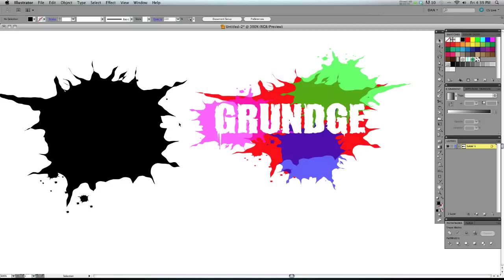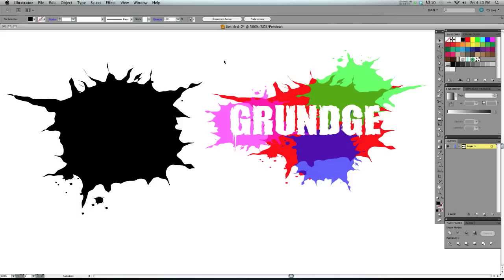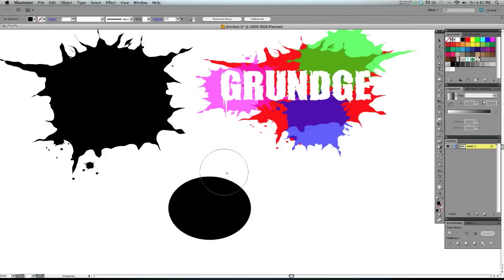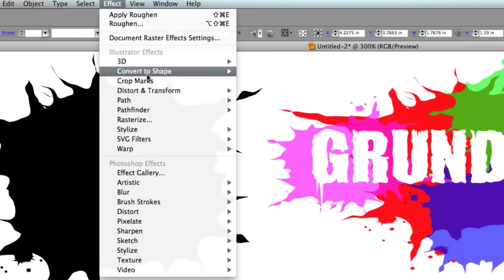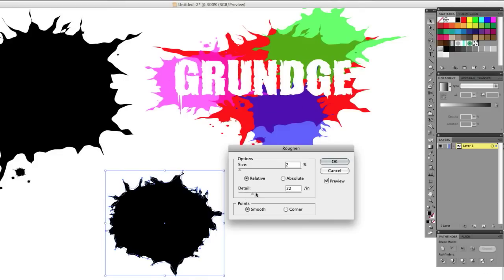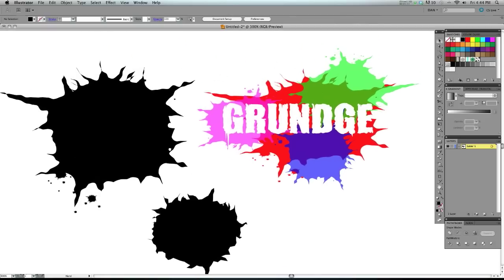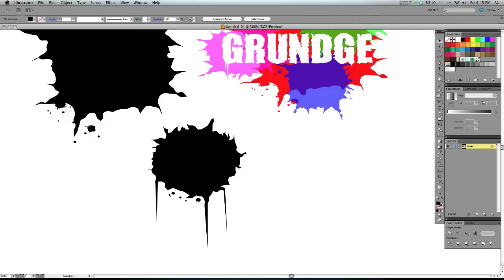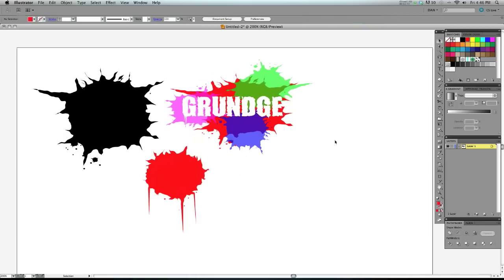Illustrator Tutorial-Creating custom ink splatters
In this video tutorial Dan Grady shows you how to create custom ink splatters in Adobe Illustrator.